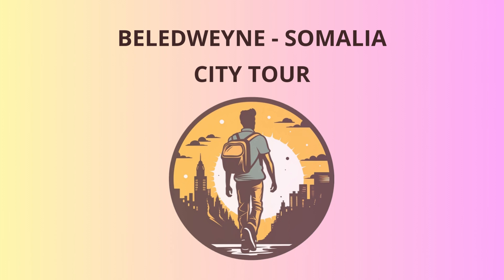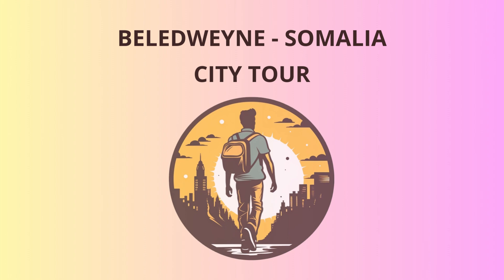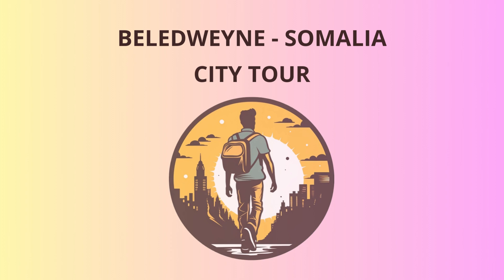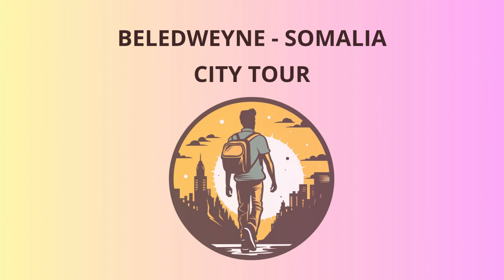City Tour in Beledweyne - Somalia